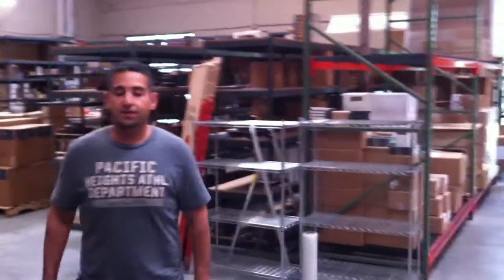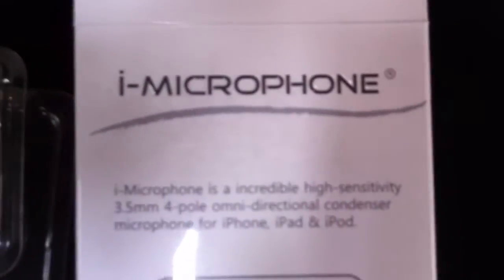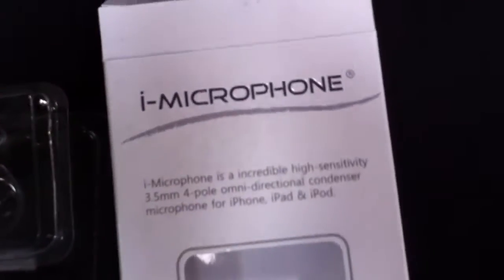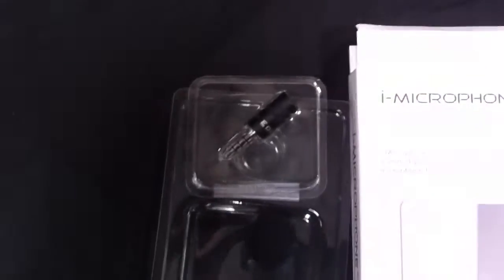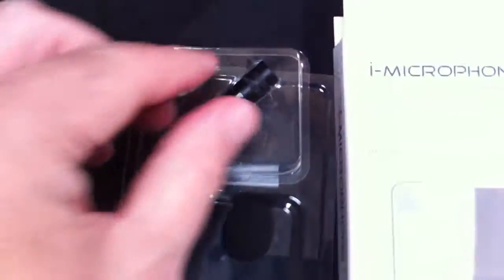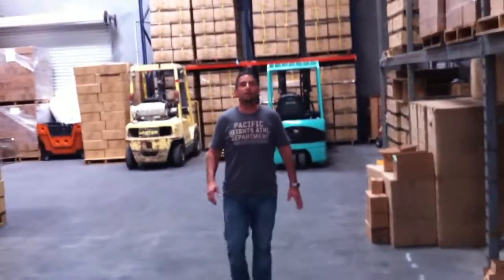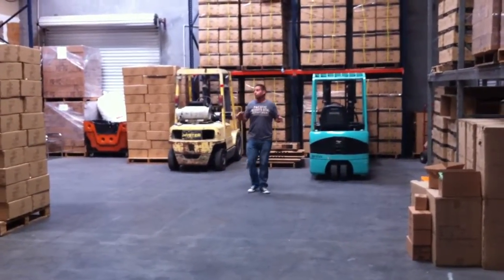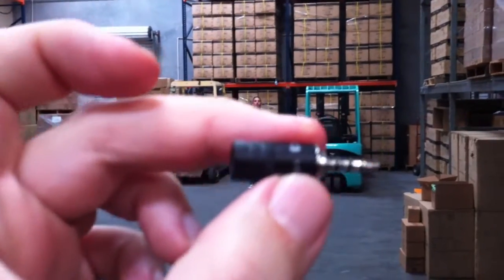Edutige iMicrophone Voice Recorder for Smart Phones, iphone, ipod, ipad (EIM-001)